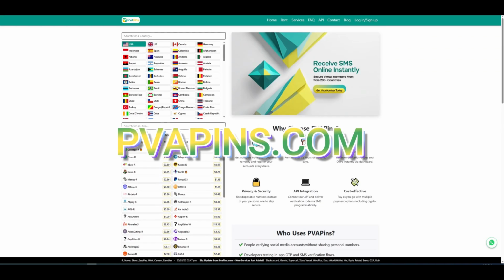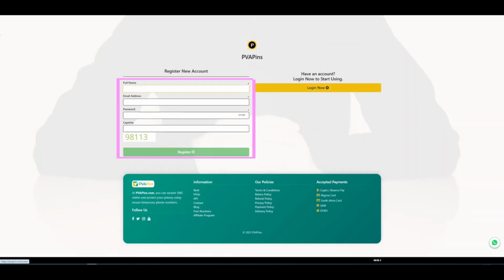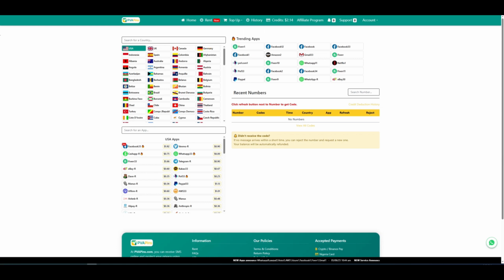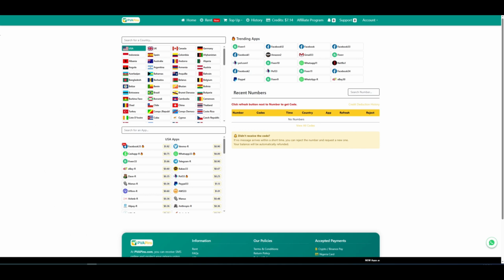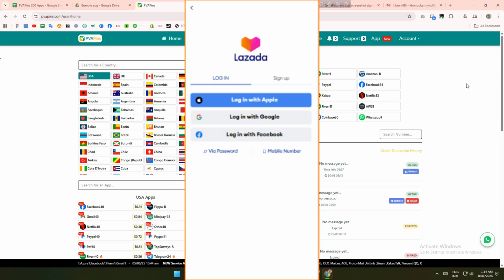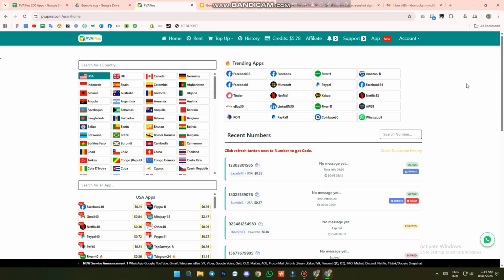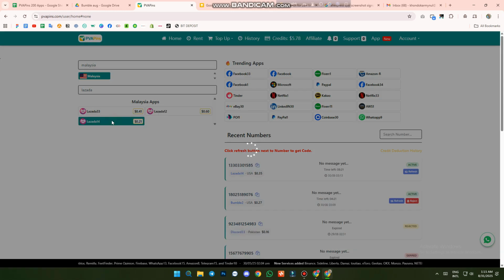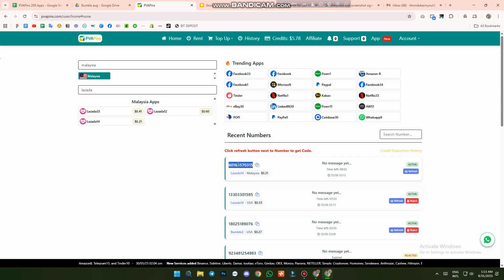How to Use Lazada Without a Phone Number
✨ How to Use Lazada Without a Phone Number (Fast & Easy Guide) ✨

Are you stuck at Lazada’s phone number verification screen? 😩 Don’t worry—you don’t need your real SIM card to create an account. In this video, I’ll show you how to sign up for Lazada without a phone number using a virtual number from PVAPins. 🚀

💡 Why this works:
Lazada requires a number for OTP (one-time password), delivery calls, and to prevent spam. But sometimes your SIM doesn’t work, your number is already tied to another account, or you just don’t want to give away your personal info. That’s where PVAPins comes in.

🔥 What is PVAPins?
PVAPins.com is a trusted platform that provides temporary and private virtual numbers for online verifications. Unlike free SMS websites, PVAPins offers:
✅ Real mobile carrier numbers that work with Lazada
✅ Private access so only YOU see the OTP
✅ Numbers from multiple countries (Philippines, Malaysia, Indonesia, Thailand, Vietnam & more)
✅ High success rate with Lazada, Shopee, Facebook, WhatsApp, Discord, and other apps
✅ Affordable pricing for single-use or bulk numbers

So whether you’re a shopper who wants to sign up for Lazada promos, a seller testing accounts, or a traveler without a local SIM card, PVAPins makes it simple and secure.

🛒 Why use a virtual number for Lazada?

✅ Protect your privacy (no spam calls or texts)
✅ Create multiple accounts for promos and discounts
✅ Access Lazada while abroad without needing a SIM
✅ Keep your real number safe and clutter-free

👉 In this video, I’ll show you step by step:
1️⃣ How to register on Lazada without using your real number
2️⃣ How to rent a Lazada-compatible number from PVAPins
3️⃣ How to receive OTP instantly and verify your account
4️⃣ Tips for using virtual numbers safely and legally

📦 About Lazada
Lazada is one of Southeast Asia’s biggest e-commerce platforms (owned by Alibaba). It operates in the Philippines, Malaysia, Singapore, Thailand, Indonesia, and Vietnam, offering millions of products across categories like fashion, electronics, beauty, and home essentials. With Lazada, you get fast delivery, exclusive deals, and easy payment options—but the signup process always requires a phone number. Luckily, with PVAPins virtual numbers, you can bypass that hassle while staying secure.

📌 FAQ

Q1: Can I create a Lazada account without a phone number?

Yes! You can sign up for Lazada without using your personal SIM card by renting a virtual number from PVAPins. It lets you receive OTP codes instantly and verify your account safely.

Q2: Why won’t Lazada accept my number?

Sometimes Lazada blocks certain numbers if they are used too many times or not supported in that region. With PVAPins, you can choose a fresh number from countries like the Philippines, Malaysia, Indonesia, or Vietnam for better success.

Q3: Is PVAPins safe to use for Lazada verification?

Absolutely. PVAPins provides real carrier numbers and keeps them private, unlike free SMS sites where numbers are public. This makes it both safe and reliable for Lazada account creation.

Q4: Can I use one PVAPins number for multiple Lazada accounts?

It’s recommended to use a new number per account to avoid verification issues. PVAPins offers cheap one-time numbers so you can easily create multiple Lazada accounts for discounts or selling.

Q5: What countries work best with Lazada numbers?

PVAPins supports 200+ countries, but for Lazada the most reliable are the Philippines, Indonesia, Malaysia, Thailand, and Vietnam.

✅ Whether you’re creating 1 account or managing 10+, this guide will save you time and keep your privacy intact.